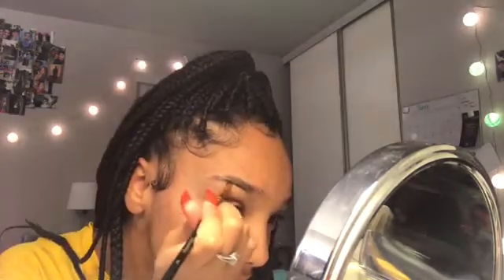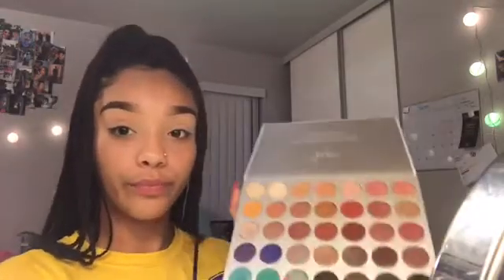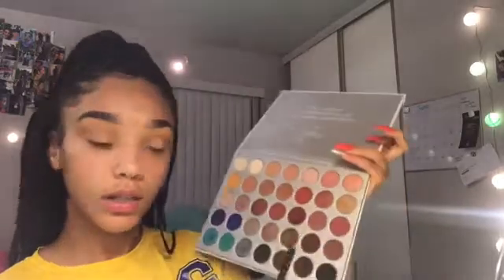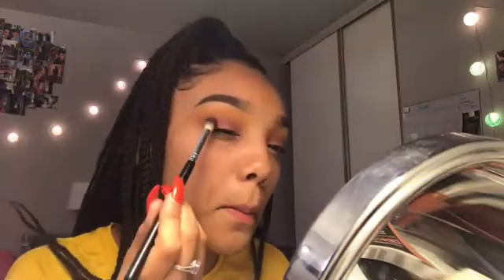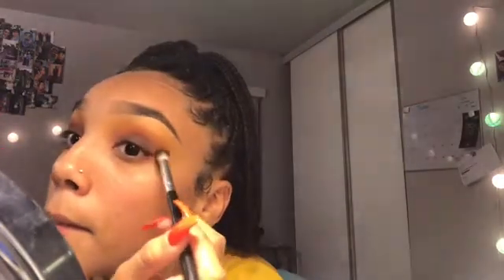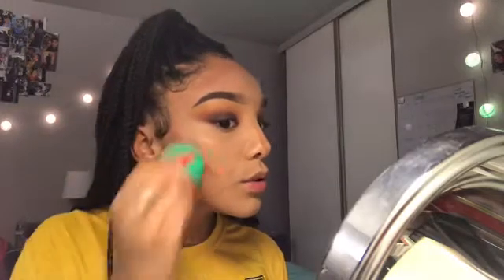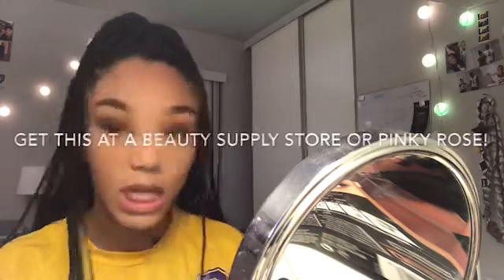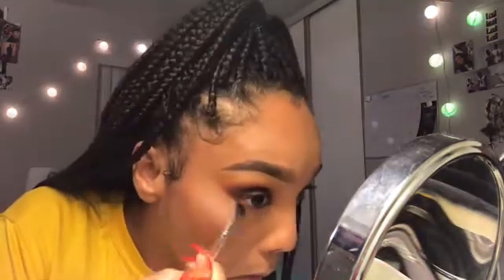Bronzy Eyeshadow Tutorial || Jazlynn Hilliard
((Products))
Jaclyn Hill Palette
Naked concealer : Med dark Warm
Anastasia Dip Brow: Med brown
Mario Bedescu: Aloe Moisturizer & Oil Free Moisturizer
Anastasia Cream Contour Palette
Ben Nye- Banana (powder)
City Collection Matter Bronzer: Chestnut